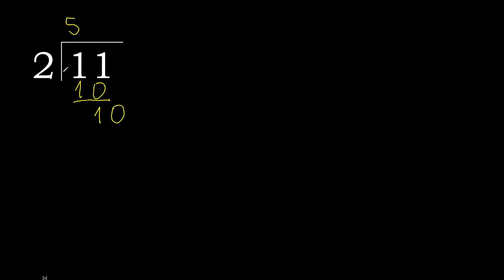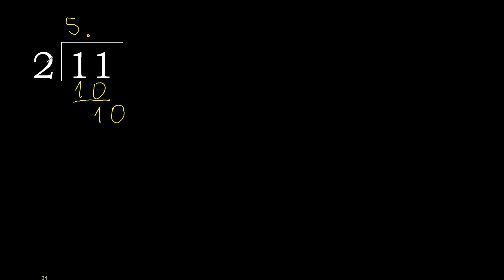Divide 11 by 2 , decimal result . Division with 1 Digit Divisors . How to do